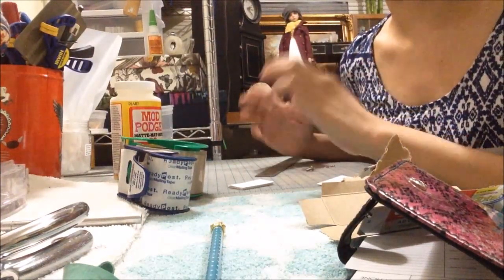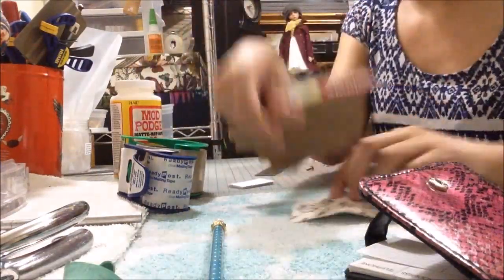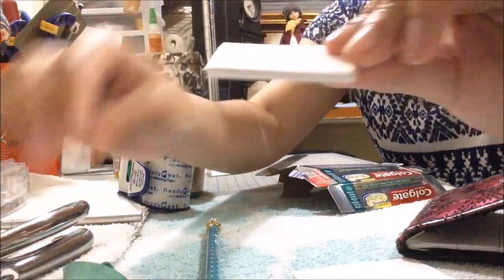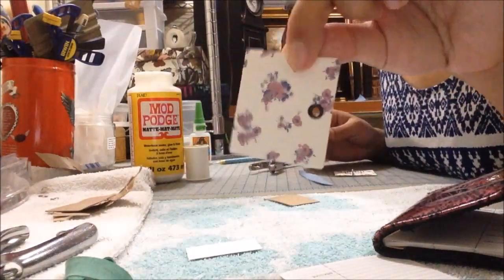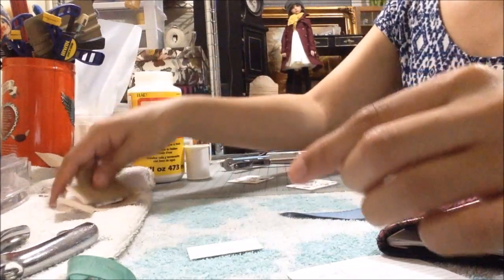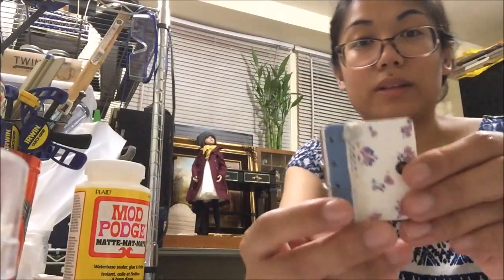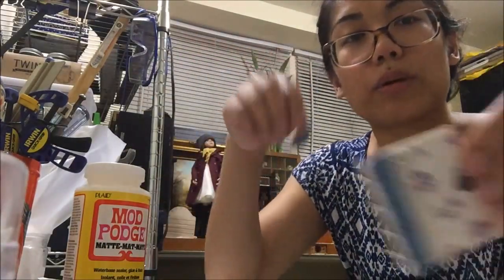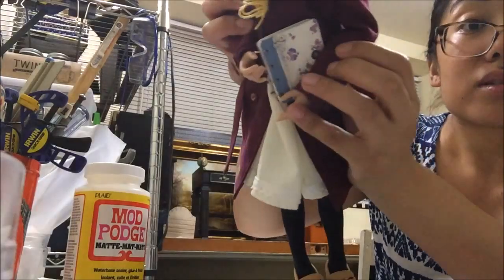BJD Props - Making a Notebook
Experimented with making a little notebook for Adley, my Withdoll Cathy. My fingers hate me but yay something to write in with Milton's pens!
-April

Anante.deviantart.com
Instagram.com/anan.doll